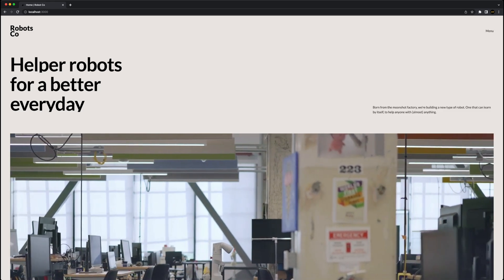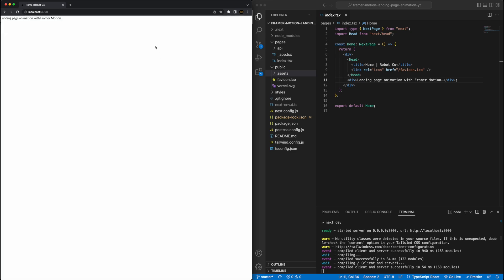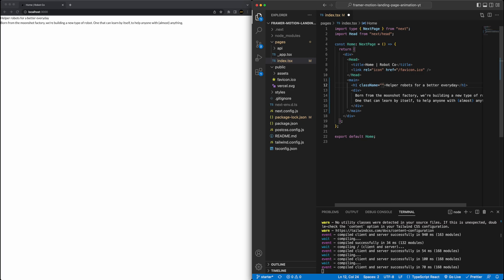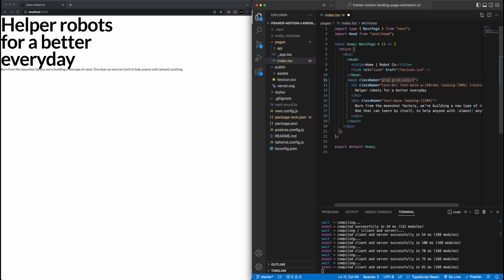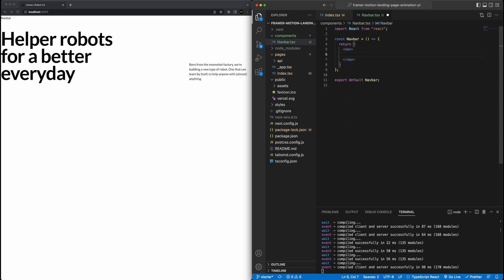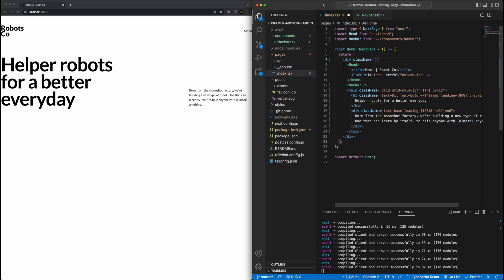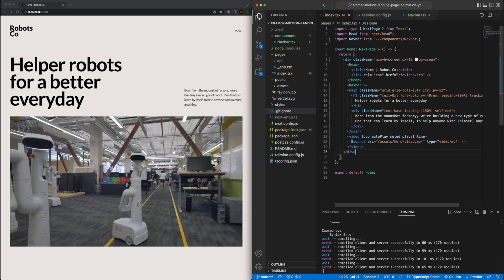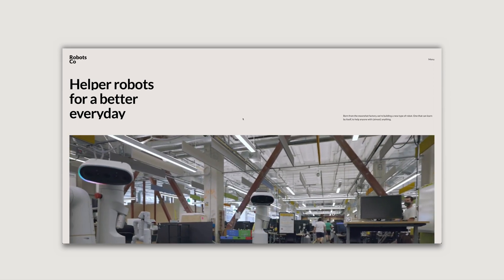Modern landing page animations with Next.js, Framer Motion, TailwindCSS: PART 1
In this video, we'll build a modern landing page in Next.js with advanced loading animations using Framer Motion. We'll also utilize TailwindCSS to help style our page. In this first part, we'll focus on building out the structure, styling, and content, and in the next part we'll add the animations.

TIMESTAMPS:
0:00 - Intro + Preview
0:36 - Starter code
2:03 - Banner text
6:12 - Navbar
8:51 - General page styling (including Tailwind customization)
10:06 - Video
11:49 - Footer
12:38 - Outro